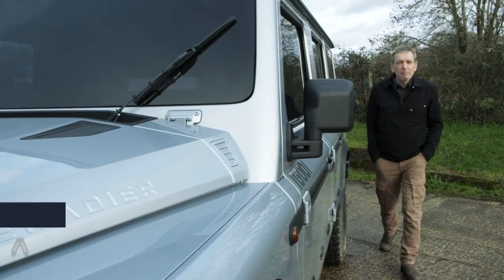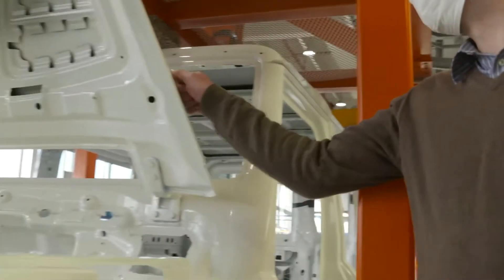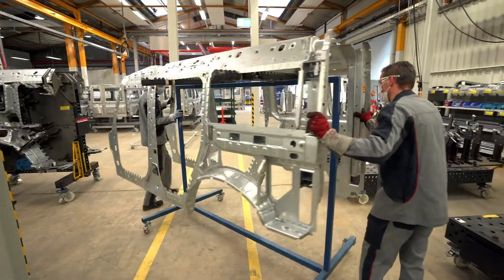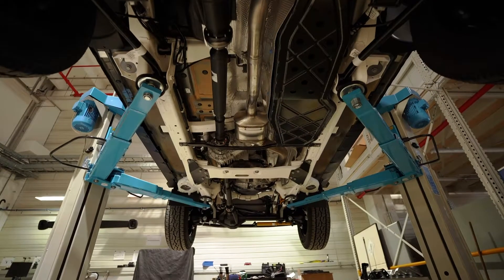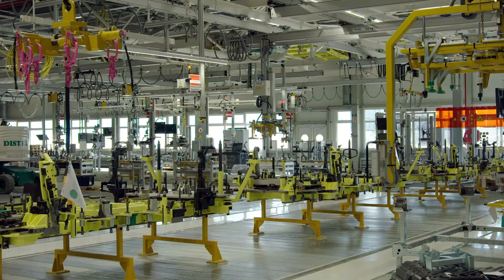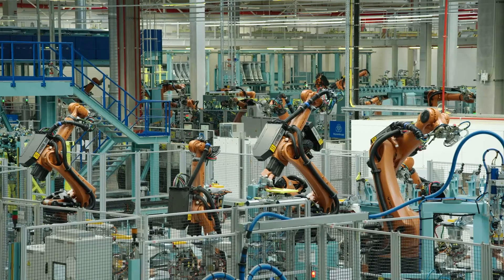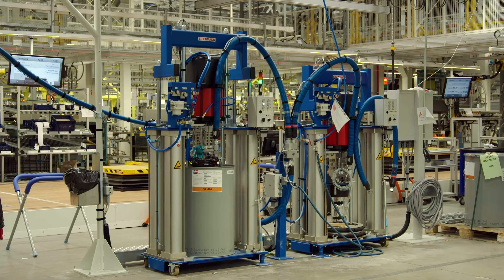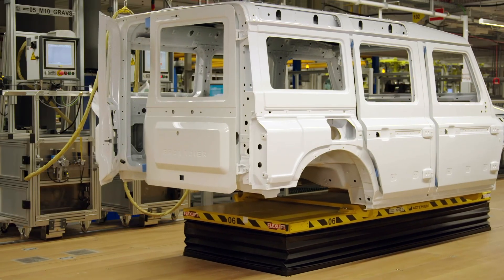INEOS Grenadier - Build Episode 7 - Prototype to Production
The INEOS Grenadier is close to becoming a production ready reality!

Mark Evans takes a look at the Magna Steyr plant in Austria where the prototypes are being built for testing and also to determine and perfect the production process.

The body is galvanised steel and the swinging panels are alloy.

Each prototype takes over a month to build and there are 8 being built at a time.

They'll be shipped around the world for testing in different climates.

INEOS has bought a state of the art production facility from Mercedes-Benz, complete with MB trained staff, in Hambach, Germany and are in the process of repurposing the plant to build the Grenadier.